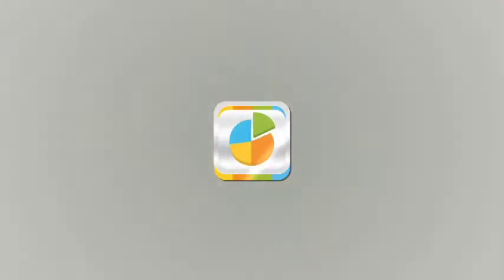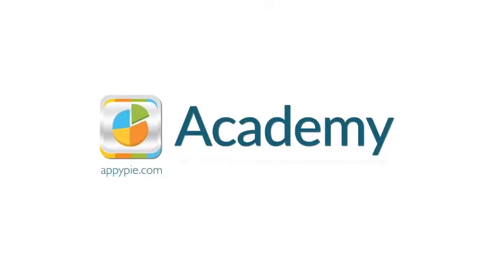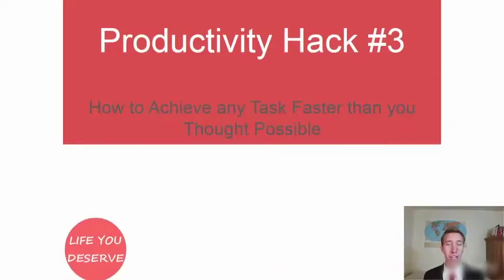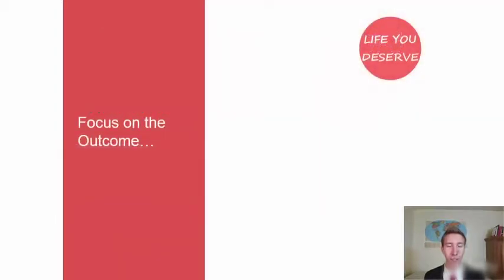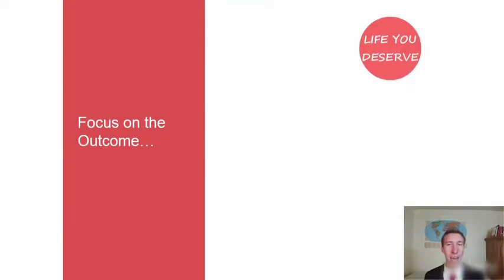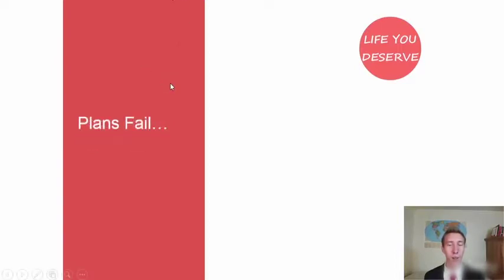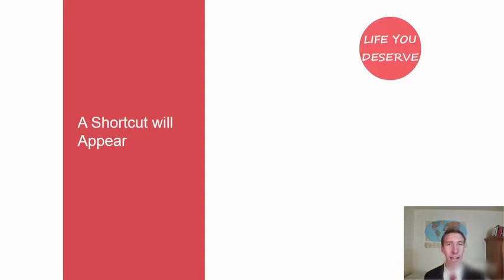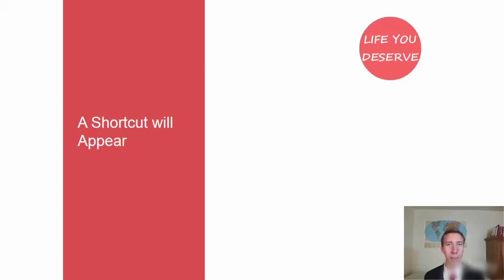How to Achieve any Task Faster Than You Thought Possible: Lesson 03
How to Achieve any Task Faster Than You Thought Possible - Improve your productivity and learn how to get more done in less time with Appy Pie Academy. This course is full of extremely useful and well-researched lessons with tons of time management strategies that will help you maximize the results you get every day in your business or personal life. Whether you’re an employee, entrepreneur or a successful business owner, this course has everything you need to get more done in less time.
To learn more about How to Get More Done in Less Time course, please